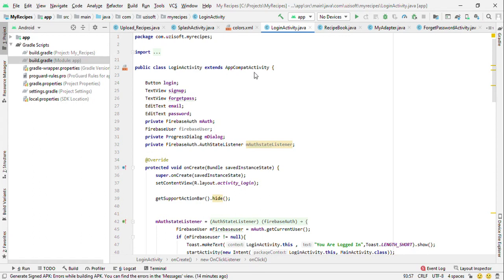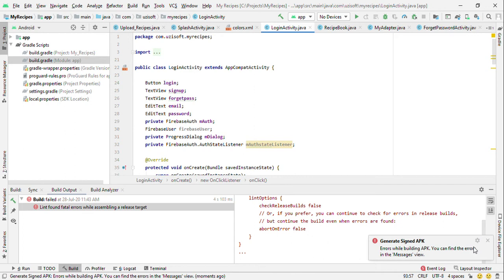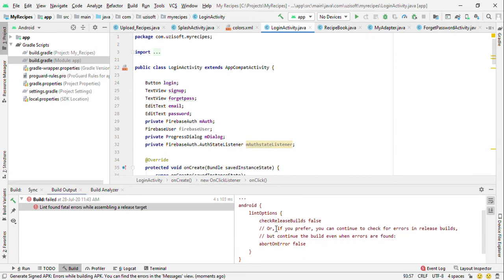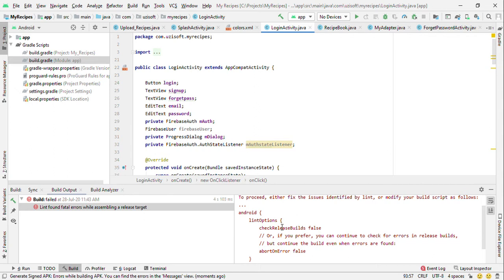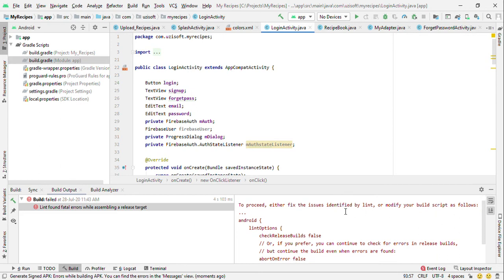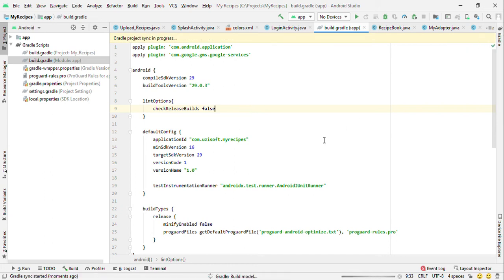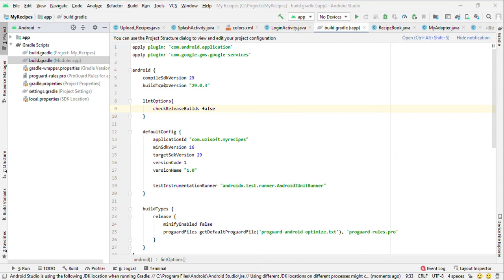Lint found fatal errors while assembling a release target. Android Studio Build signed APK error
In this video, I have provided the solution of the following error
Lint found fatal errors while assembling a release target.
To proceed, either fix the issues identified by lint or modify your build script as follows:
android {
    lintOptions {
        checkReleaseBuilds false
        // Or, if you prefer, you can continue to check for errors in release builds,
        // but continue the build even when errors are found:
        abortOnError false